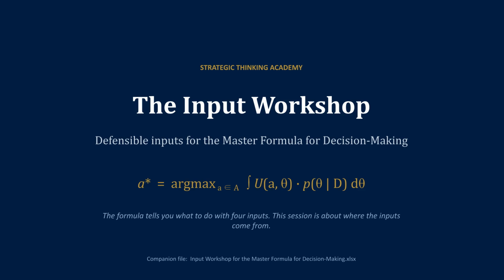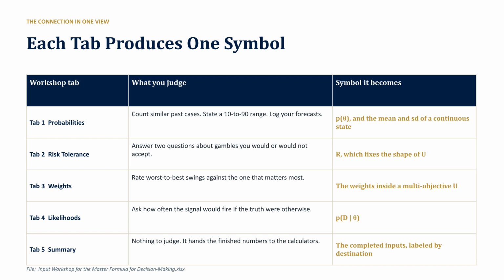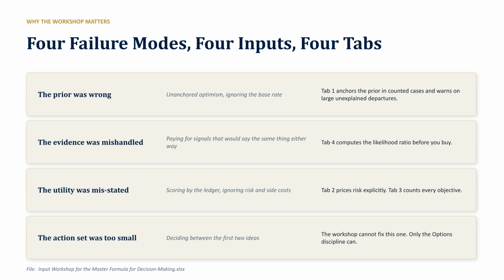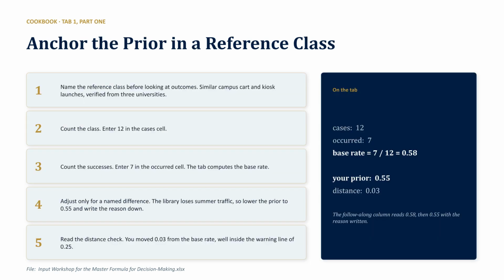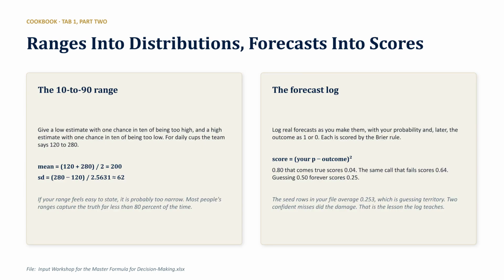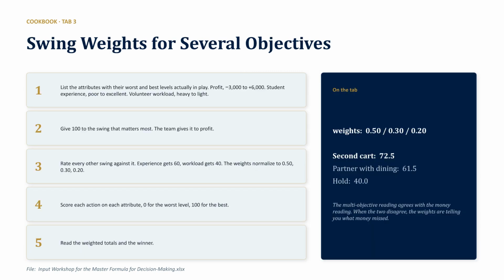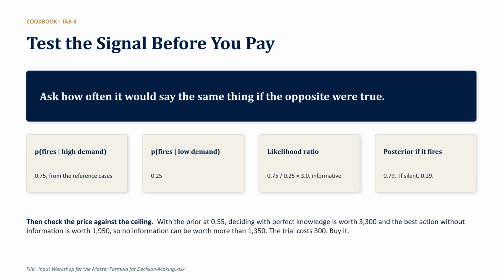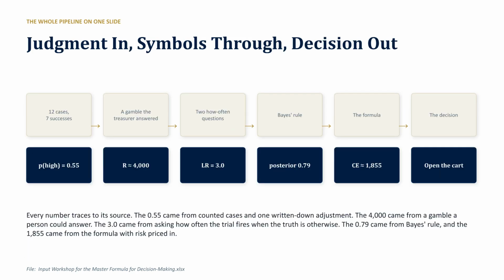Part 2 - How the Input Workshop Produces the Inputs for the Master Formula for Decision-Making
A guide for students, with the questions most people ask and a business example worked from start to finish.

a*  =  argmax a ∈ A   ∫ U(a, θ) · p(θ | D) dθ